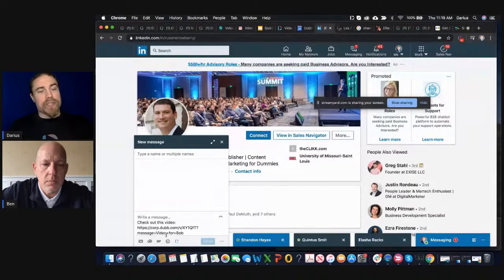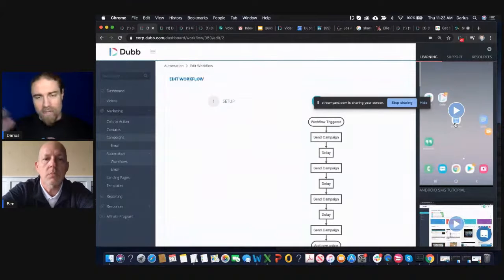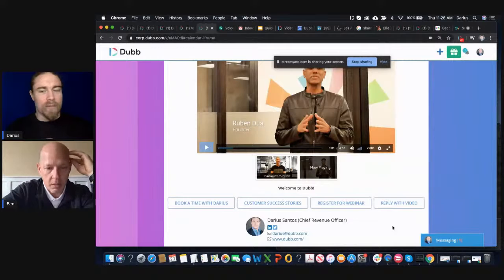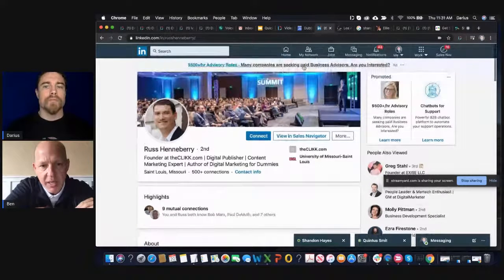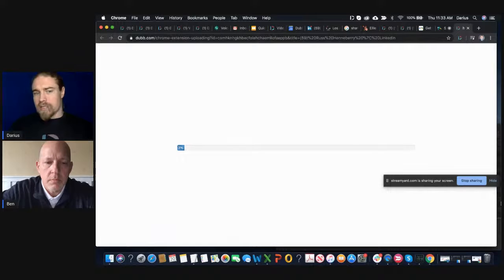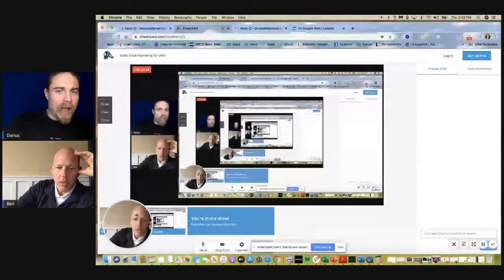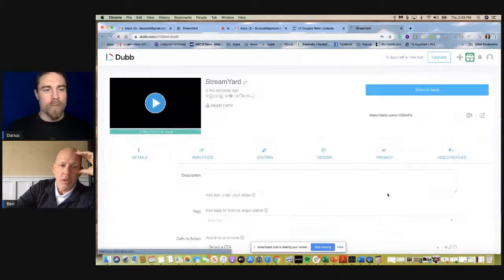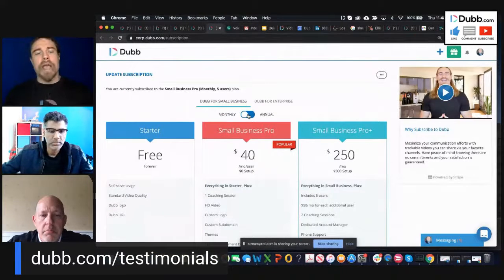Video Email Marketing for SAAS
Agenda includes:

- Best practices
- Videos in Linkedin
- Dubb Features
- Video Marketing
- SMS Marketing
- Dubb Mobile App
- Customer Success
- Custom Videos